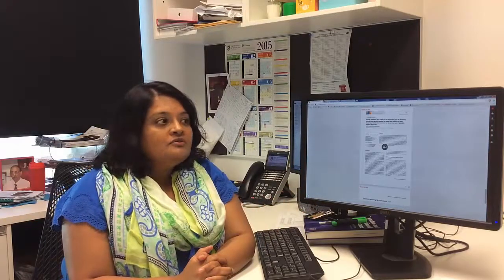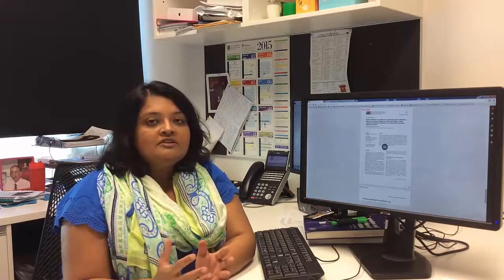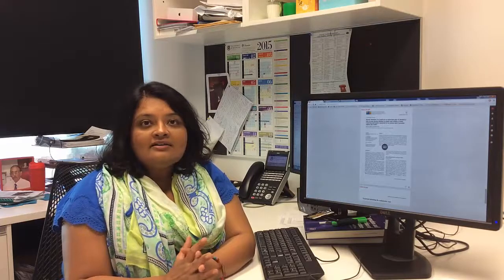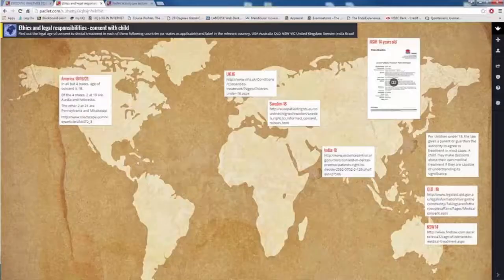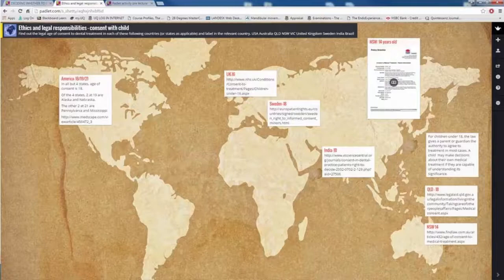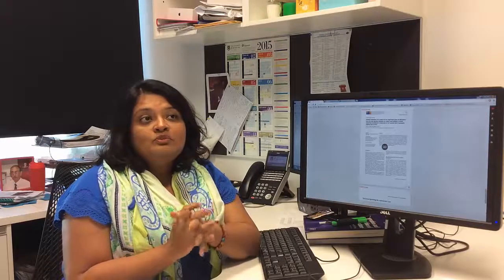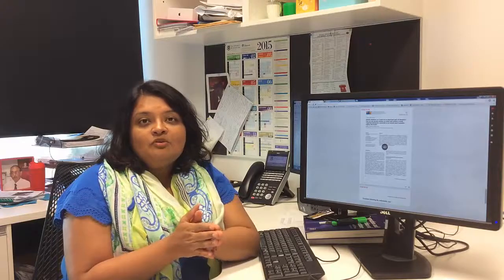Dr Sowmya Shetty - Padlet